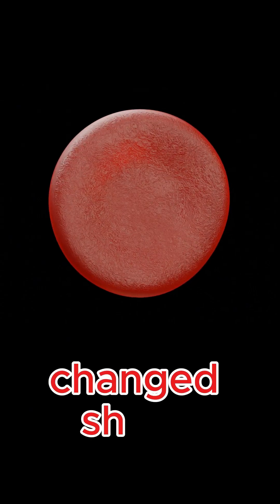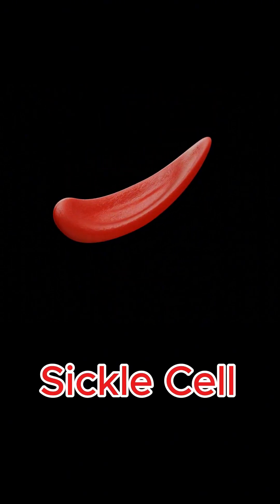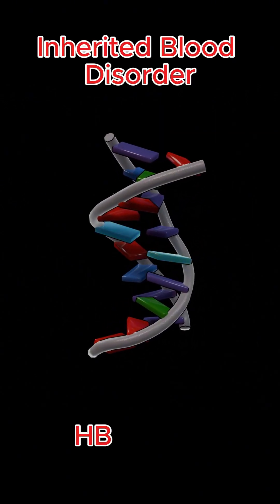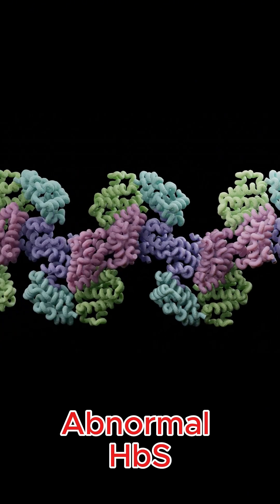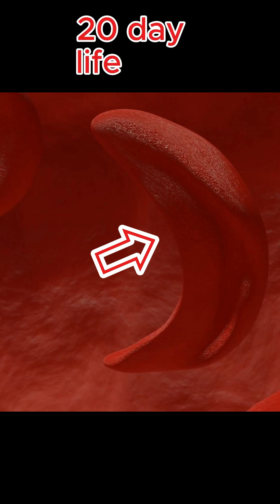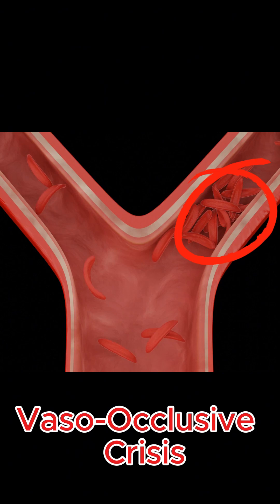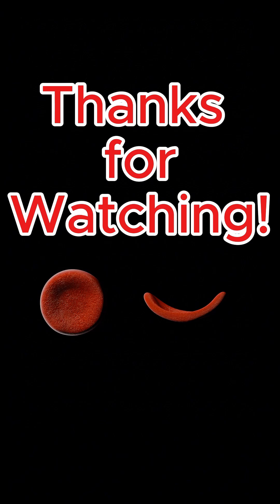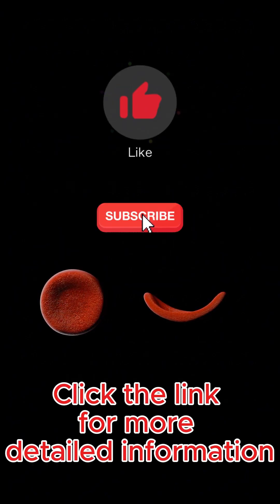Understanding Sickle Cell Disease in 60 Seconds!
Learn how sickle cell disease affects your body in just 60 seconds!
Discover how misshapen red blood cells disrupt blood flow, causing pain and complications throughout the body.

This quick and engaging 3D visual is perfect for:
🩺 Nursing and medical students
📚 Anatomy enthusiasts
💡 Anyone curious about how the body works

Topics Covered:

What sickle cell disease is and how it affects red blood cells
How sickle-shaped cells impact blood flow and oxygen delivery
The health complications caused by sickle cell disease